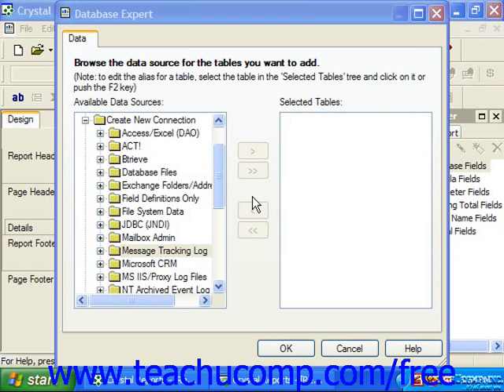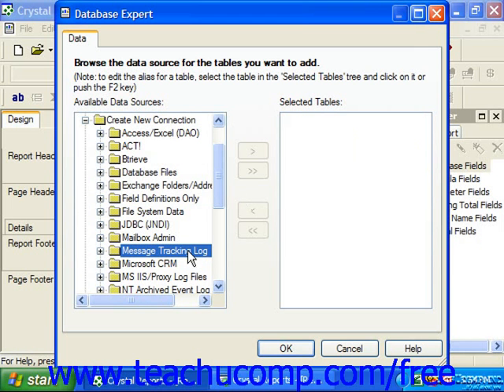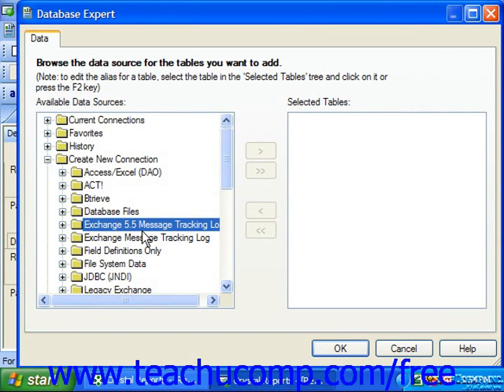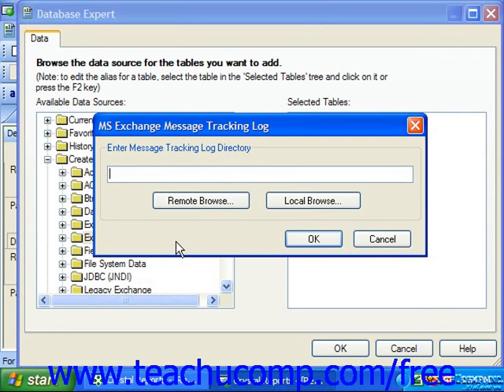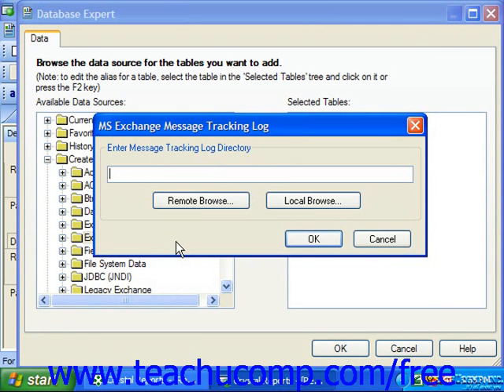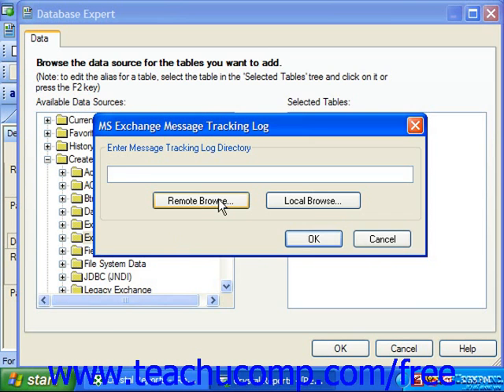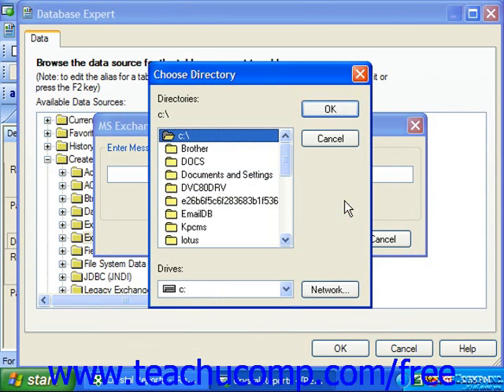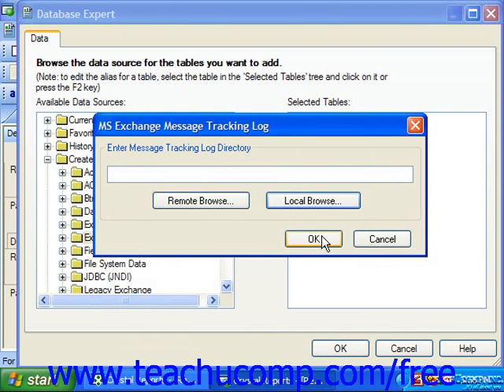Crystal Reports Tutorial Exchange Message Tracking Logs Business Objects Training Lesson 2.8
Learn about exchange messaging tracking logs in Crystal Reports by Business Objects A clip from Mastering Crystal Reports Made Easy v. 11. - the most comprehensive Crystal Reports tutorial available. Visit us today!